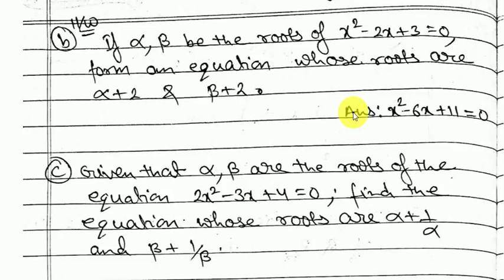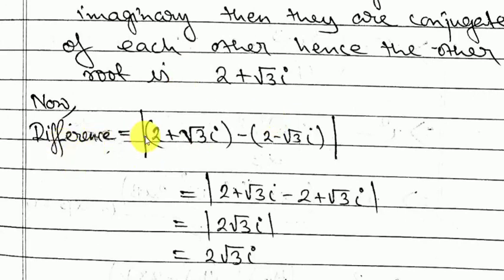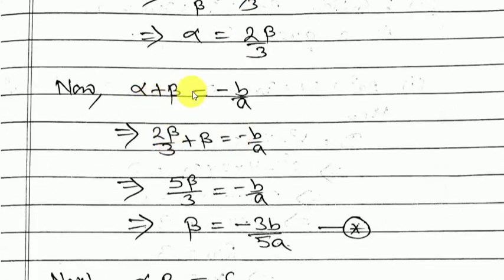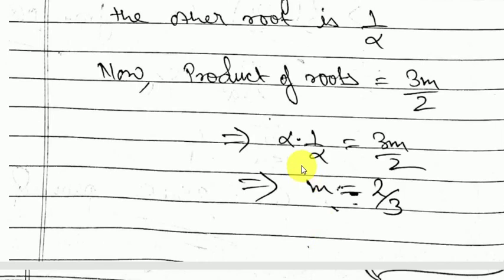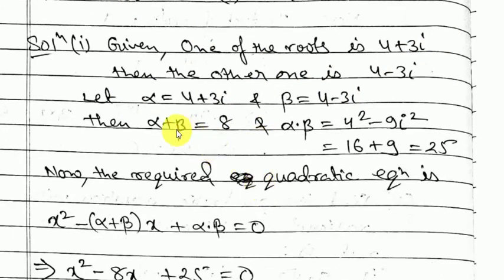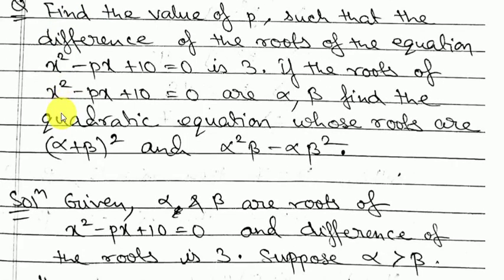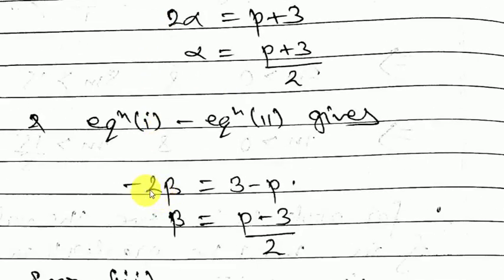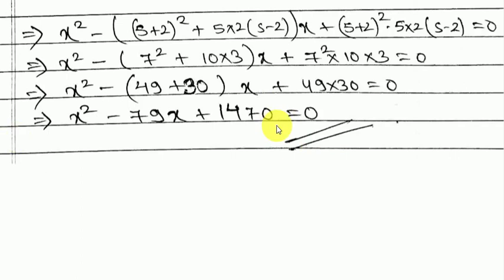Lecture-4 on Quadratic Equations By: P K Sir----St. Joseph's School, Martam, East Sikkim